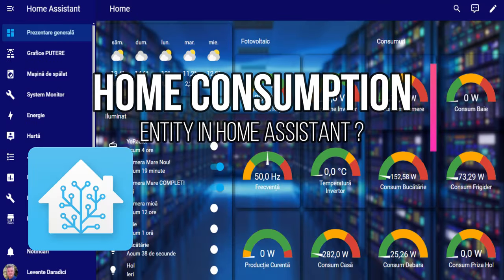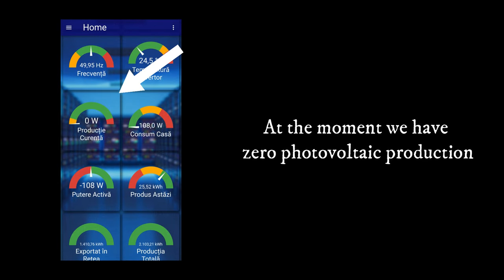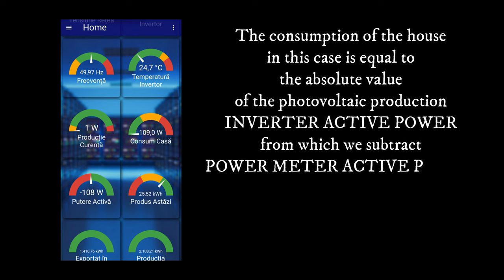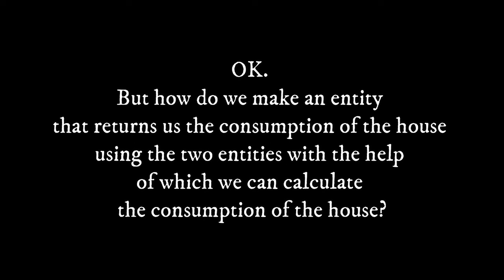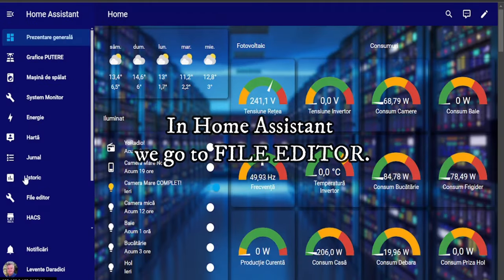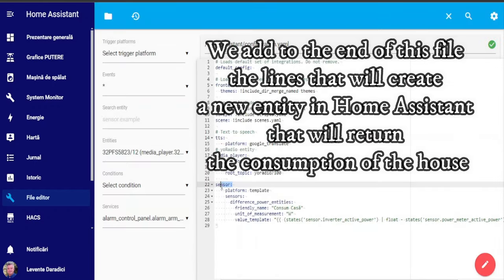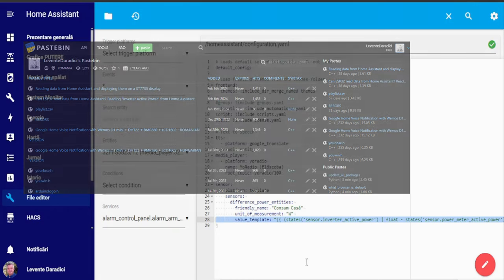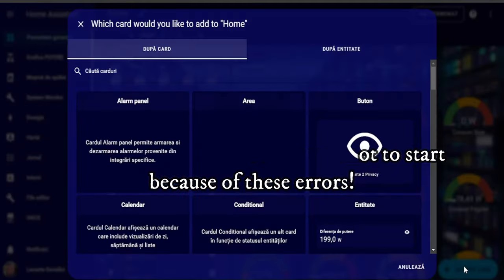Home consumption - entity in Home Assistant? Huawei Solar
How do we make an entity that displays the consumption of the house?
-It seems that the Inverter and the Power Meter do not return the total consumption of the house.
-Can we make an entity to do this?